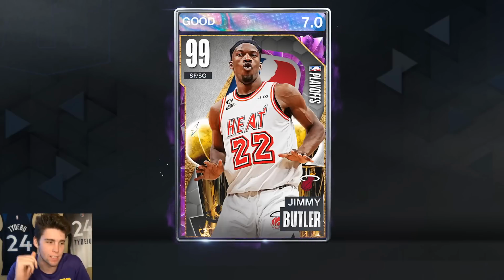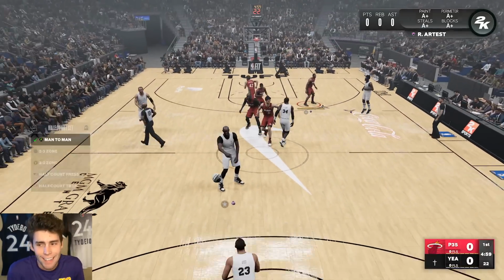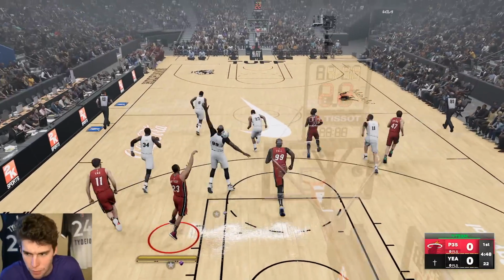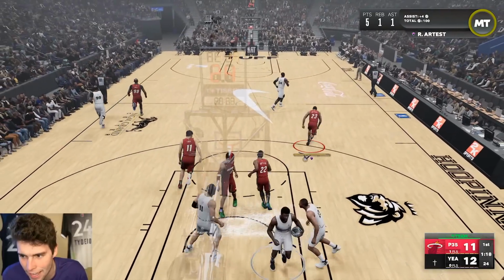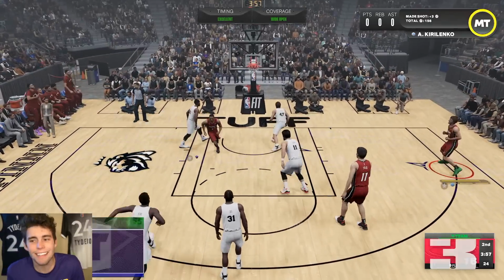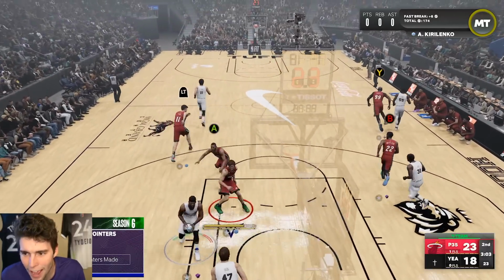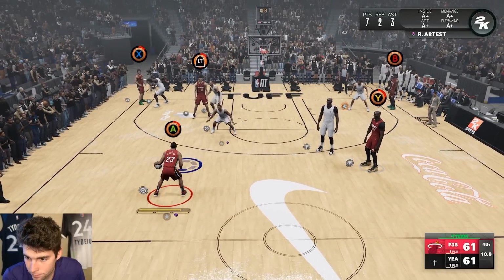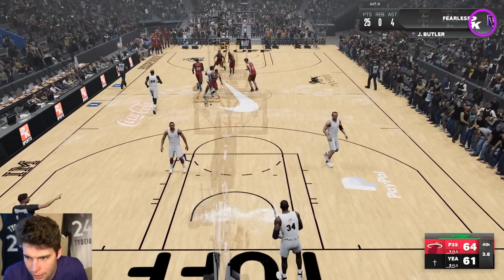EVO DARK MATTER JIMMY BUTLER GAMEPLAY! DOES HE PLAY LIKE PLAYOFF JIMMY IN NBA 2K23 MyTEAM?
New heroic packs were released in NBA 2K23 MyTeam. These Heroic and hero cards include dark matter Joel Embiid, galaxy opal Toni Kukoc, pink diamond Jason Williams and pink diamond Seth Curry. New playoffs cards were also released in NBA 2K23 MyTeam. As players have spectacular playoff performances, Evolution will be added to their playoff card to raise them to a higher gem level! New playoff evo cards include evo dark matter Jimmy Butler, evo galaxy opal Desmond Bane, evo diamond Dennis Schroder, evo diamond Jarred Vanderbilt, evo galaxy opal Caleb Martin and evo dark matter Brook Lopez. More new playoff evos were released in NBA 2K23 MyTeam. These cards include evo dark matter Devin Booker, evo dark matter Trae Young, evo diamond Nickeil Alexander Walker, evo pink diamond John Collins and evo pink diamond Mason Plumlee. In this video, I do a gameplay with the evo dark matter Jimmy Butler. I hope this helps your no money spent, budget or god squad.

DBG, HTB, YBC, MosBallin, ImJustIsaac, Shake4ndBake, Troydan, JayCanada, Denverstruck, CarlosStory, CashNasty, tjayerrday, Bio2k, JD Crossover, LogicLookss, SP2K